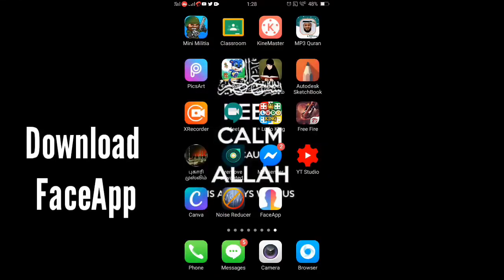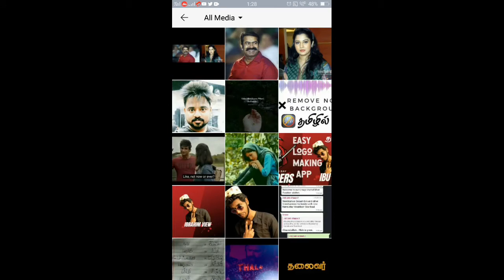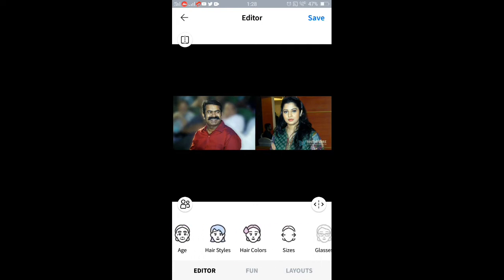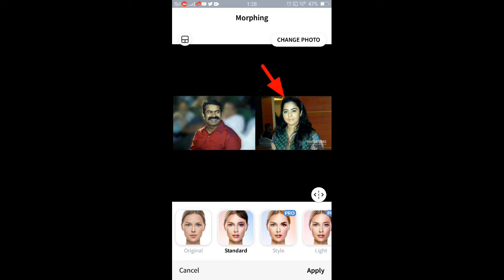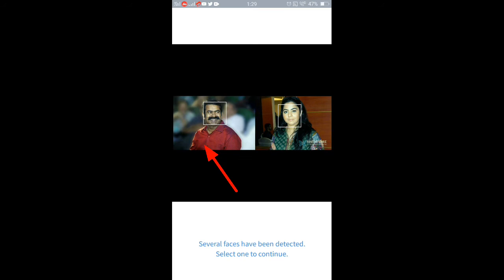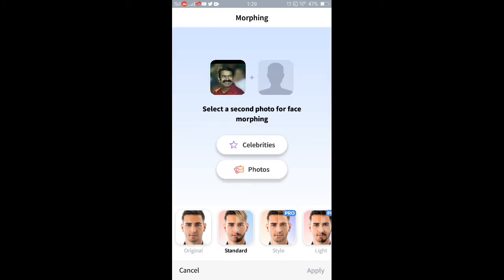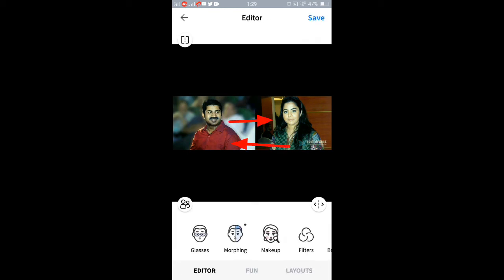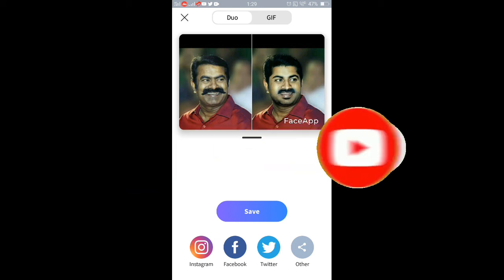Face Morphing Using Android / App / Tamil / Ibu view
Face App